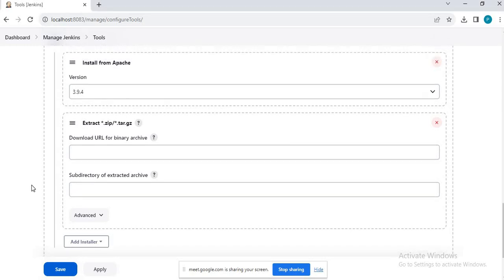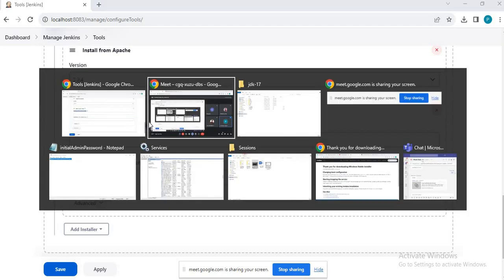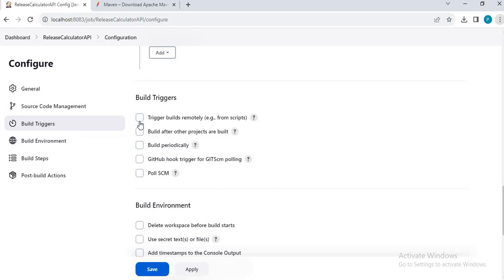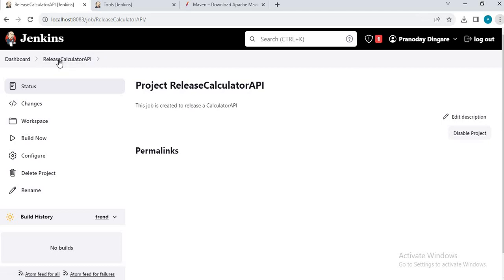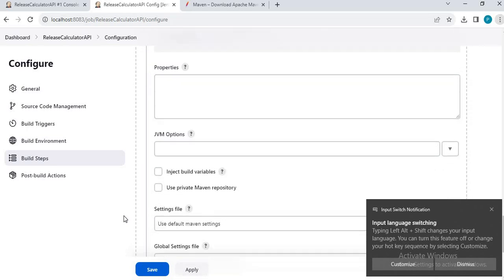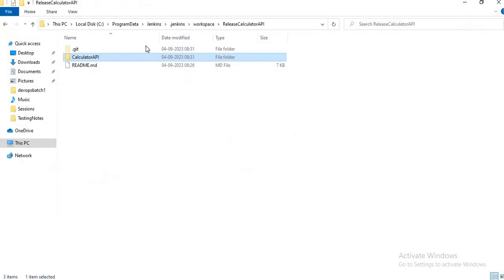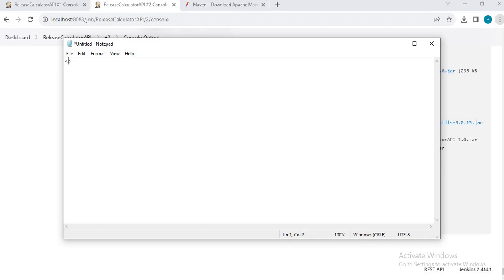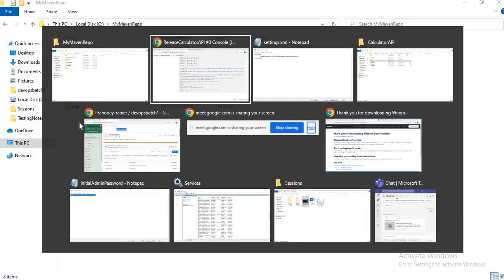Releasing CalculatorAPI version1 from Jenkins job_Day18